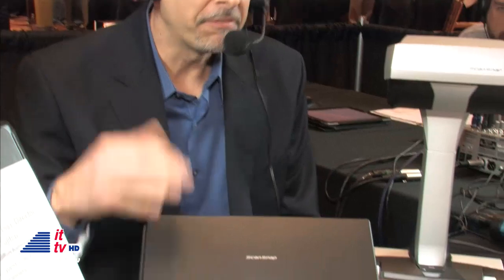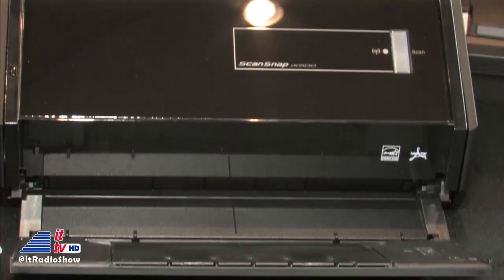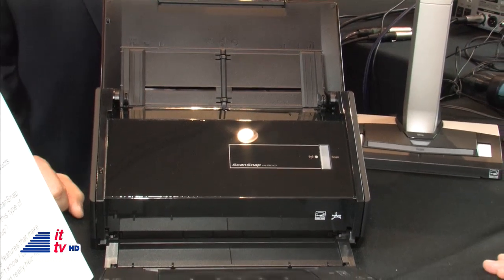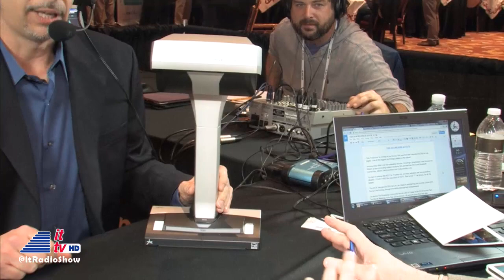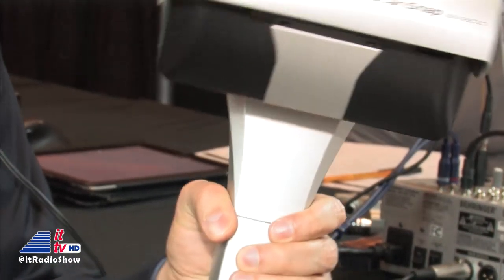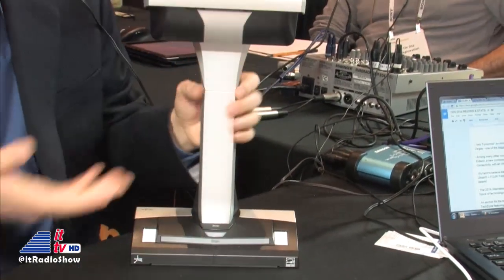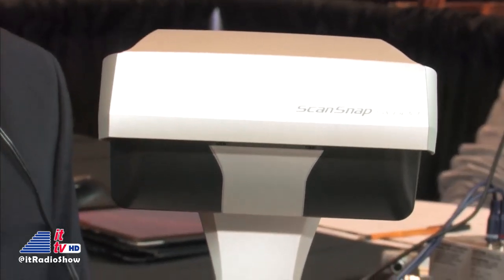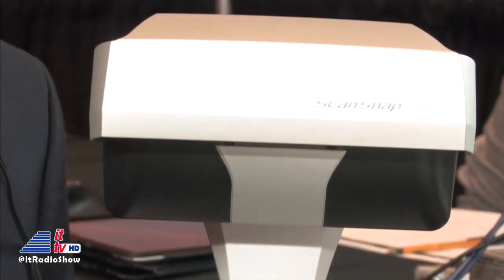2014 CES: Fujitsu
"Into Tomorrow" is in Las Vegas, covering the 2014 International CES. Dave talks to Michael Sidejas from Fujitsu about how their newest innovations in personal scanning technology.